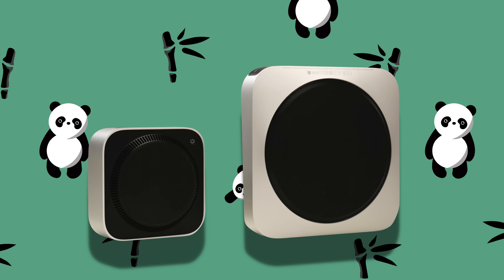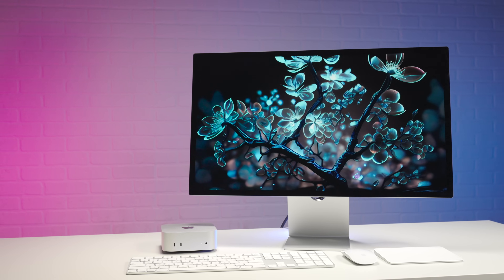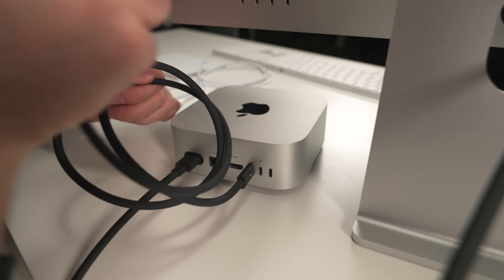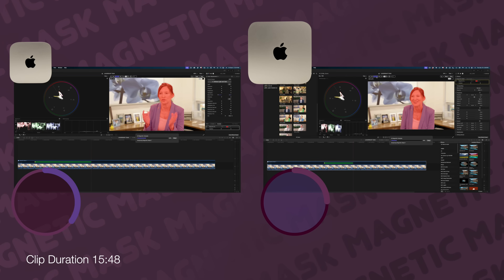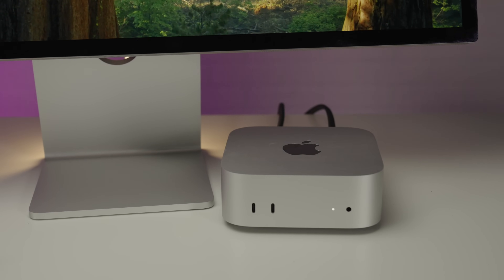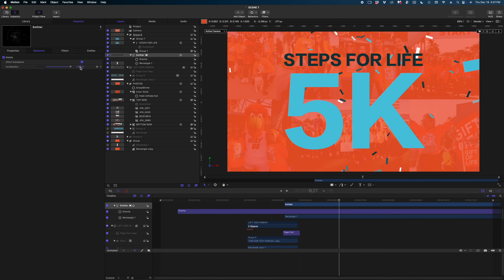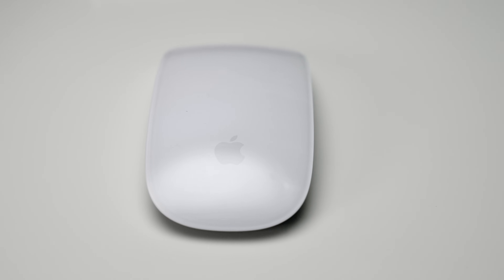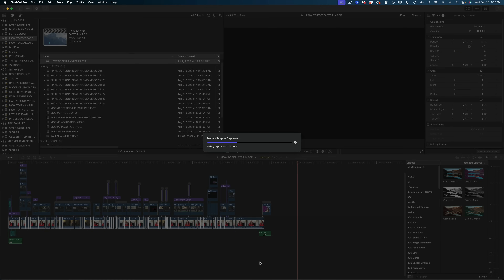Mac Mini M4 Pro vs M1 for Final Cut Pro Users | Should you upgrade?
Today I'm running some very specific Final Cut Pro tests on the new Mac Mini with the M4 Pro chip vs the Mac Mini with the M1 chip.  We're putting them head to head with FCP speed tests, as well as giving the Mac Mini M4 Pro a day to day editing assessment.  Find out if it's worth upgrading in this review!

00:00 Comparing the Mac Mini M4 Pro with the M1 for Final Cut Pro
01:14 Mac Mini M4 Pro First Impressions
03:09 Mac Mini M4 Pro vs M1 FCP Speed Tests
05:15 Final Cut Pro editing review on Mac Mini M4 Pro
07:41 Accessory Review: Magic Mouse, Keyboard, Trackpad, Studio Display
08:51 Mac Mini M4 Pro Review

Links to products seen in this video

Apple Mac Studio M1 Max, 10-Core CPU, 24-Core GPU, 16-Core Neural Engine

Apple Mac Mini – Apple M1 Chip, 16GB RAM, 1 TB SSD

Apple Mac Mini M4 Pro 14 Core/20 Core/ 10Gbe/1TB, Silver

Studio Display, Standard Glass, Tilt, 1m Cable

Magic Keyboard with TouchID and Number Keypad (USB-C) Silver/White Keys

Magic Trackpad (USB-C) – White Multi-Touch

Magic Mouse (USB-C) – Whilte Multi-Touch